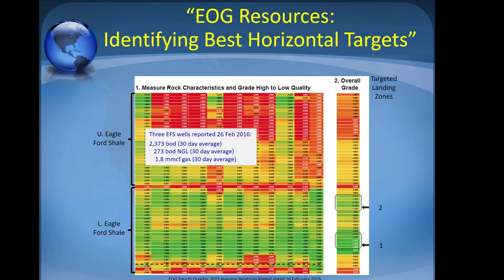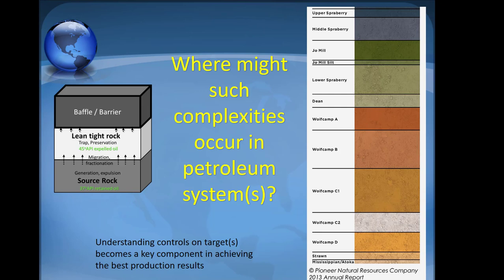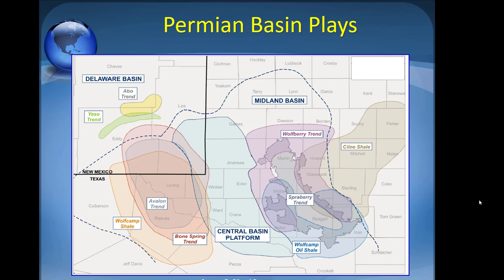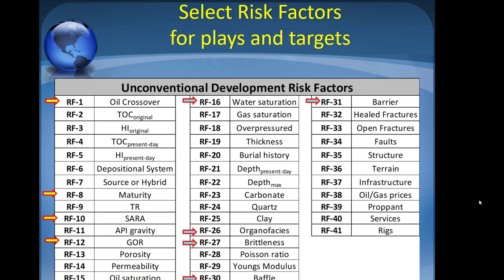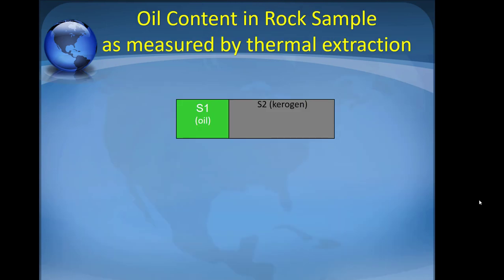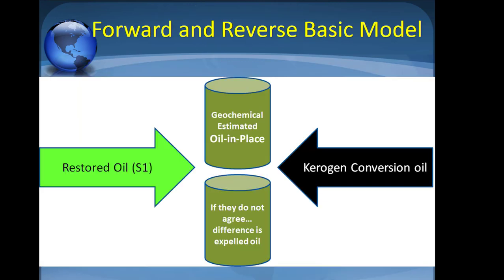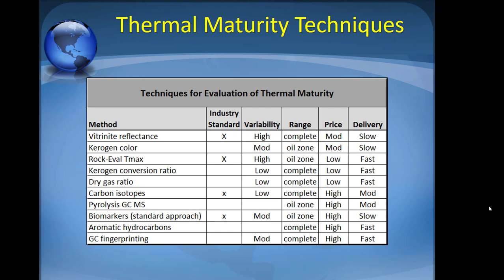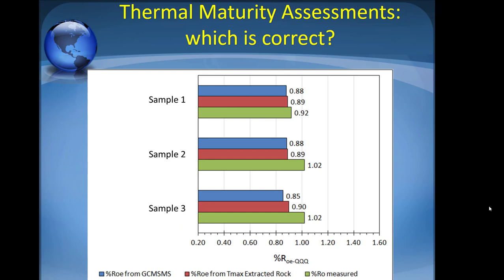Dan Jarvie-Petroleum Systems in the Permian Basin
Identifying different completion targets is dependent on innumerable factors, but this presentation focuses on geochemical factors.  Tight oil hybrid systems such as found in the Permian basin have inter- and intra-formational targets.  The source rock itself is usually a target as are juxtaposed organic-lean intervals as well as conventional reservoirs.
Conventional pay zones are often overlooked or bypassed and unconventional plays were entirely bypassed until the Mitchel Energy breakthroughs in completing the Barnett Shale and subsequent application of completion and horizontal drilling technologies.  While these open the door for drilling such tight oil systems, identifying the optimum zones for completion remain a challenging task.
One of the key characteristics for a good return-on-investment in a tight oil play is the determination of the volatile oil window and the yield of petroleum liquids in the early gas window. While many techniques are available for maturity assessments, one of the most accurate and reproducible techniques is quantitative aromatic hydrocarbon analysis.  Using this technique the determination of specific oil and gas windows may be determined such as black oil from volatile oil and condensate windows as well as the rich and lean, wet gas and dry gas windows.  This technique can be utilized on rocks samples and oils so a specific correlation between rock and petroleum properties can be made when both are available.